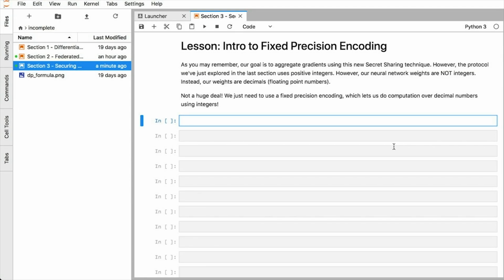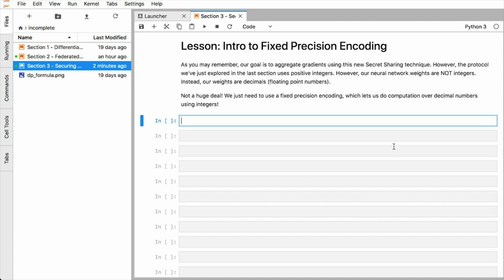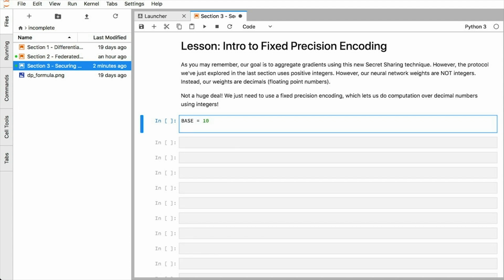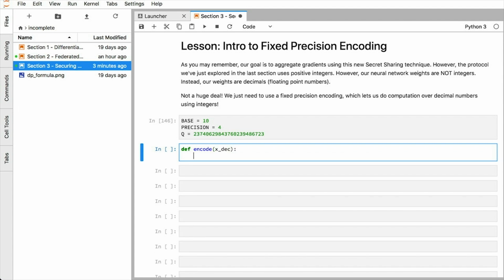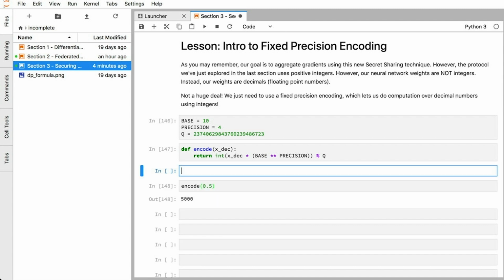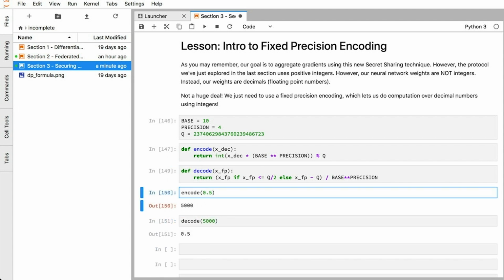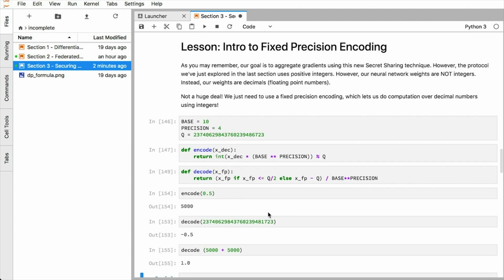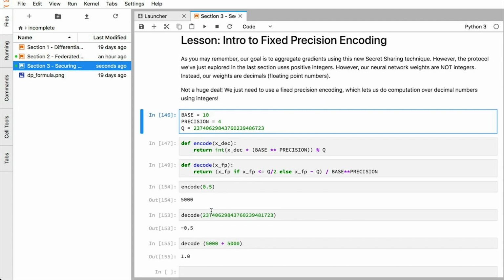L6 07 Intro To Fixed Precision Encoding